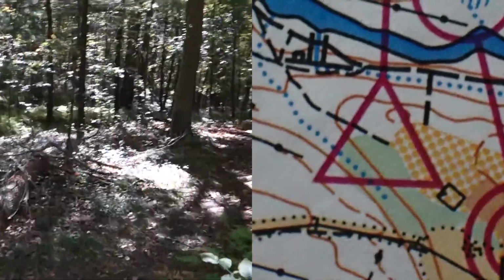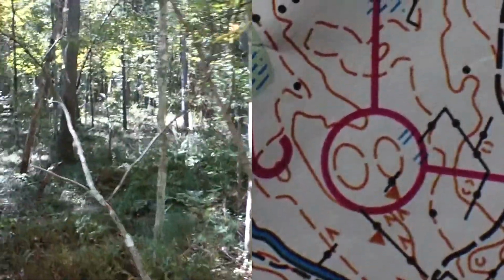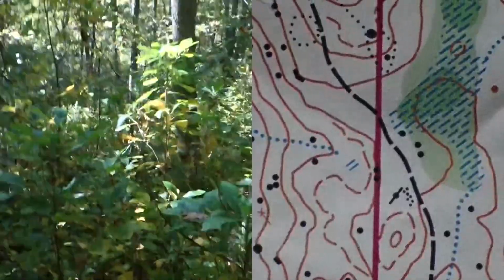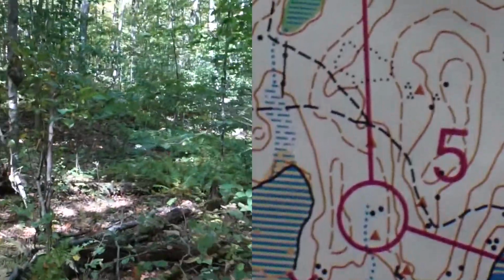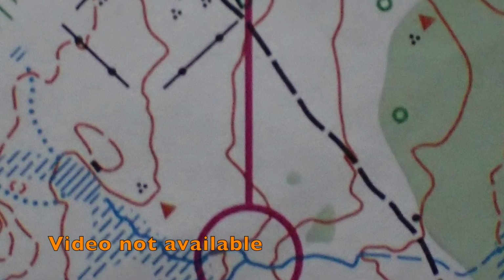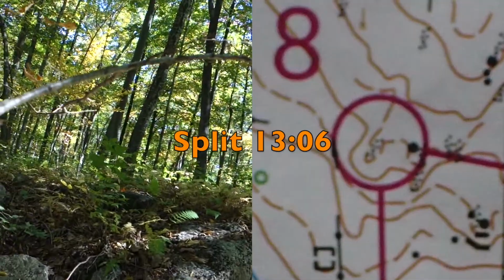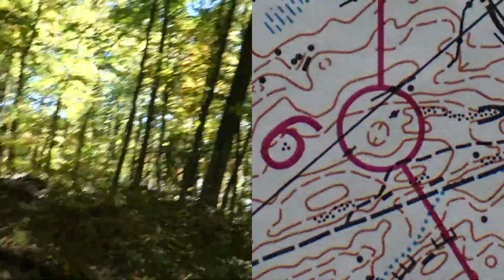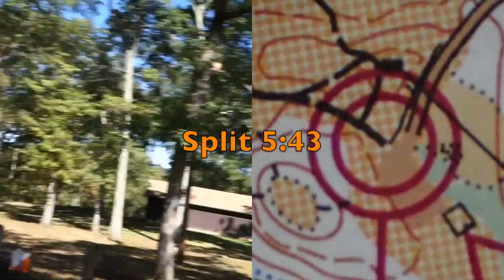Gay City Orange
My "run" of the orange course at Gay City, 29 September, 2016.  I say "run" because the end stretch aside, I rarely run on a course, and this was no exception.  Some serious competitors took issue with how slow the terrain was that day, do to undergrowth, particularly ferns, but I did not mind, finding the course beautiful, and slow going reduces my comparative disadvantage.

My Sony action cam is not reading its card, so I used a Sony DSC-RX 100.  I also had some issues with a battery running out, and at other times the camera turning off without me realizing it.  I think I ought to have used my Olympus Tough action cam, which I did use on the White Course, instead, but its fisheye perspective does put me off a bit.  Sorry.

I hope viewers will share their thoughts on which is better, to use a split-screen, as I have here, or a picture in picture as I have done with some other orienteering videos.

A big thank you to Jim Henderson and Rich Nietupski for setting such a good course, and thank you for joining me on it.